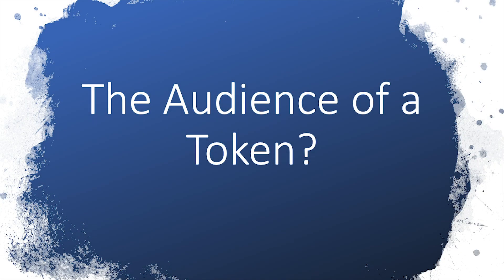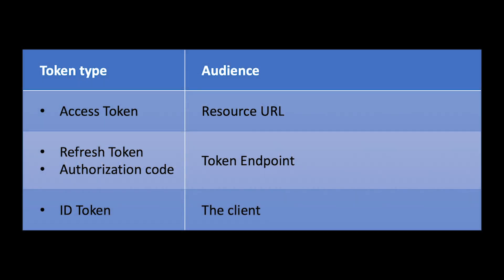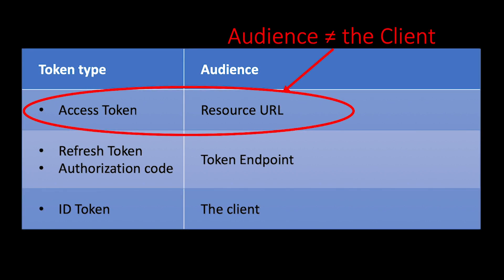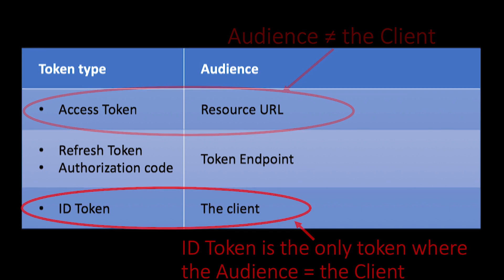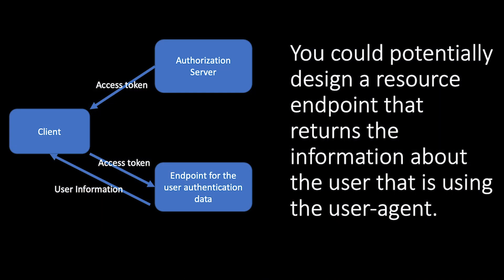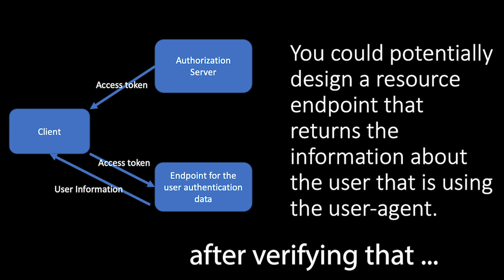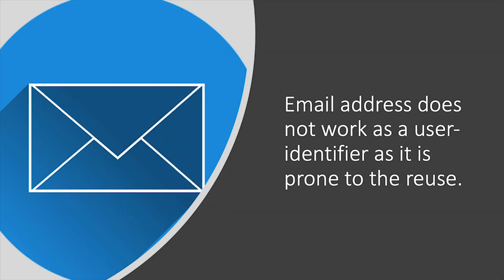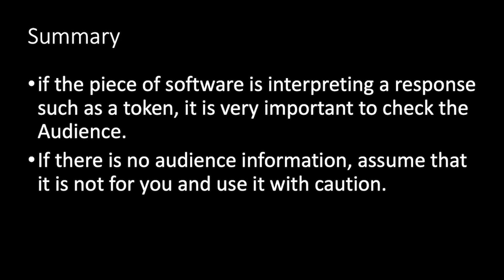The Audience of Tokens - 2 min. OAuth #10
The audience of a token is one of the most important yet often overlooked notion that is causing security breaches. In this episode, you will learn about this very important concept.